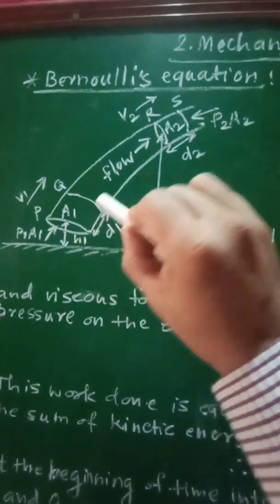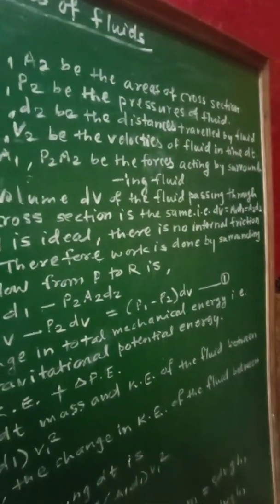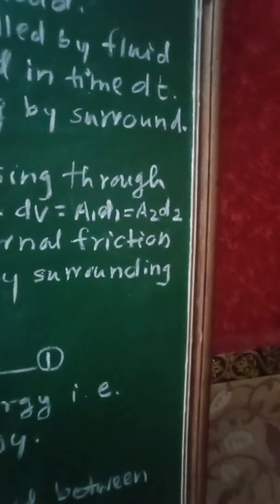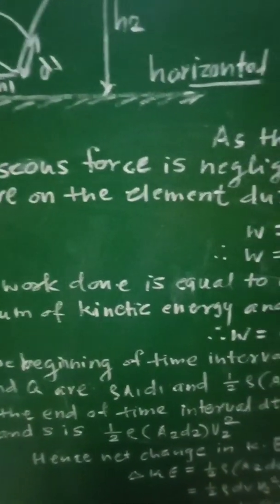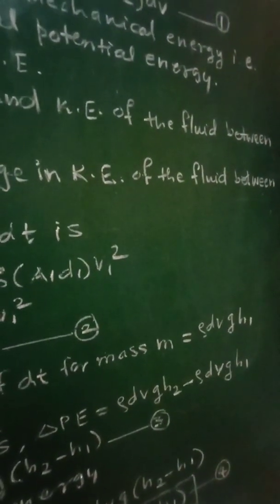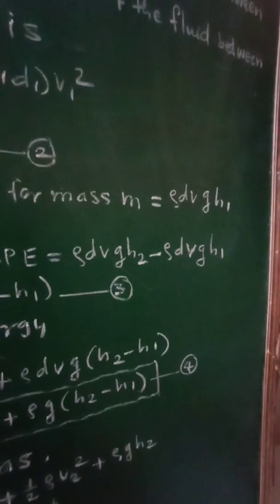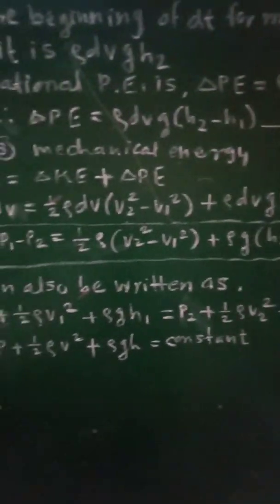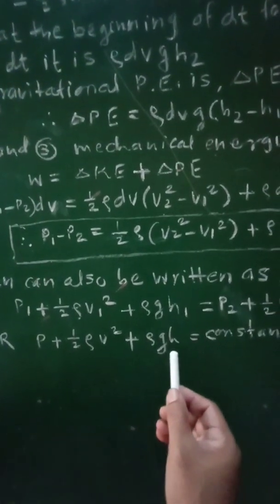12th. Mechanical properties of fluids-- Bernoullis equation.